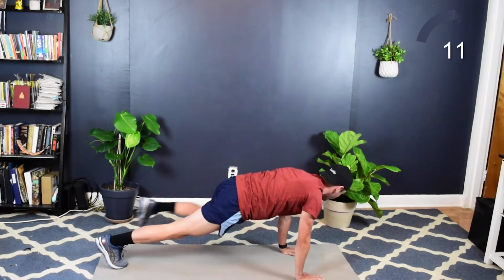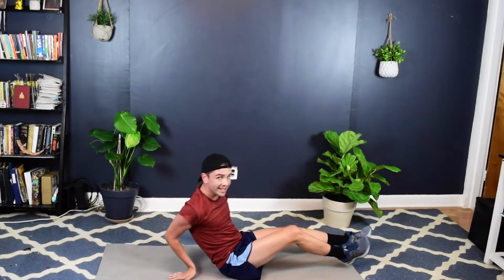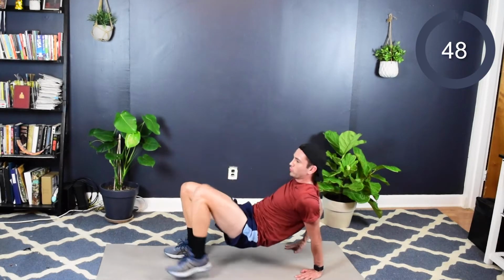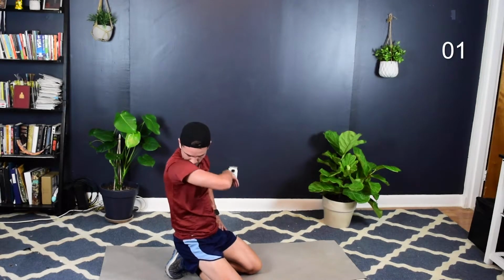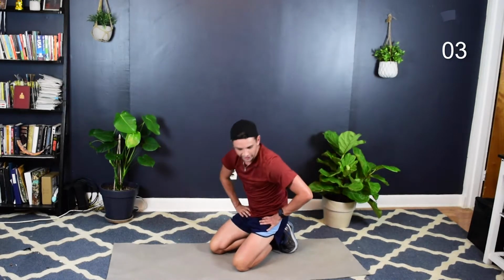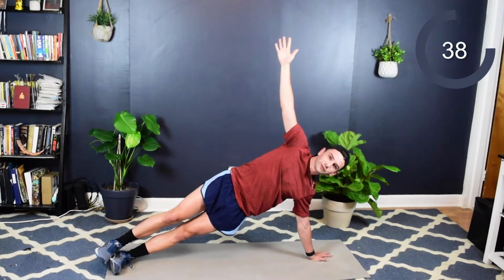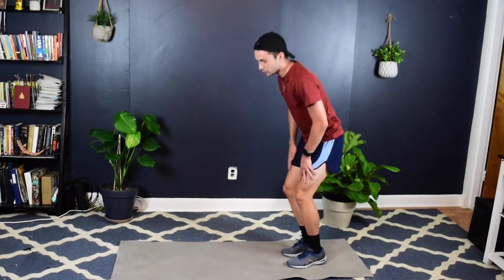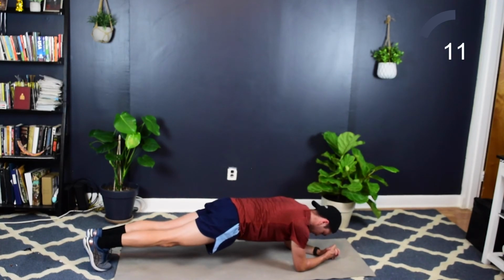ARMS & ABS, 20 MINUTE, AT HOME WORKOUT 💪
20 MINUTES
20 EXERCISES
Arms & Abs at home workout blast!